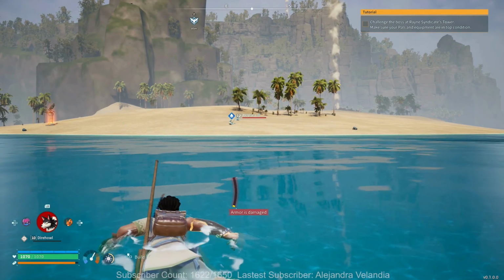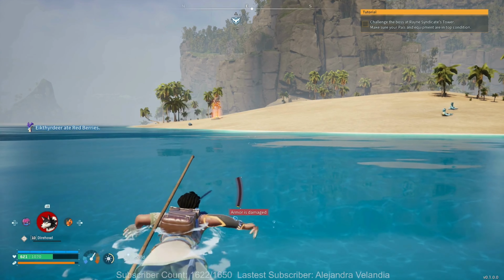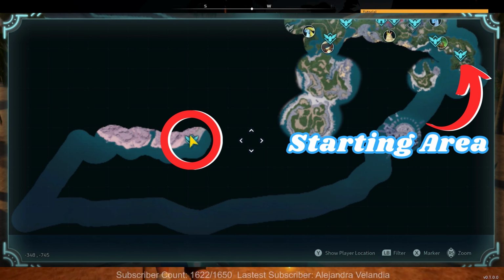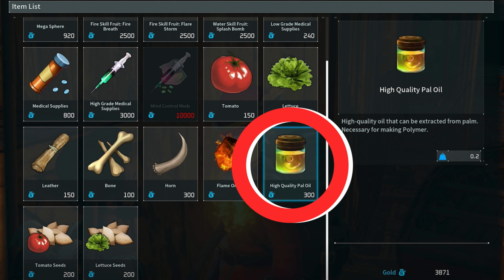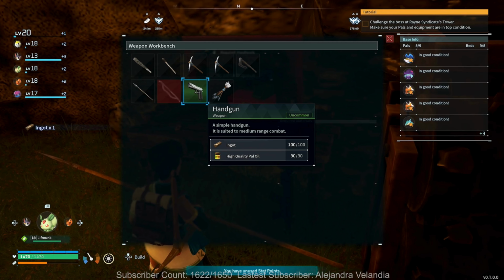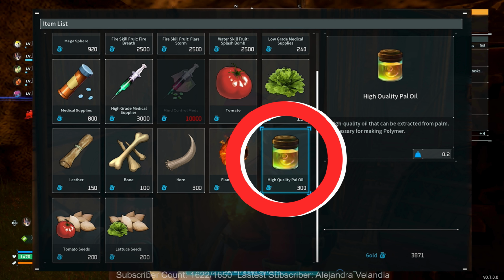Palworld - How to get a gun AS EARLY AS POSSIBLE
This video shows off the current fastest known way I've figured out on getting a gun in the game! With this game being labeled by everyone as Pokemon with guns, I thought why not help people with knowing how to get the guns part a little faster than usual!

Are you excited for more Palworld tips and tricks? Do you think Palworld is here to stay? Do you think Palworld is the best monster taming survival game out there!?

IMPORTANT: All videos, images, and sounds used in tandem with the rest of my content for my videos and thumbnails are property of their rightful owners and are protected under "Fair use"